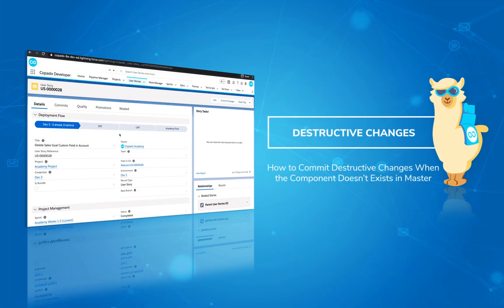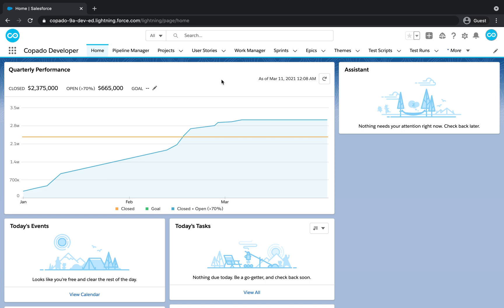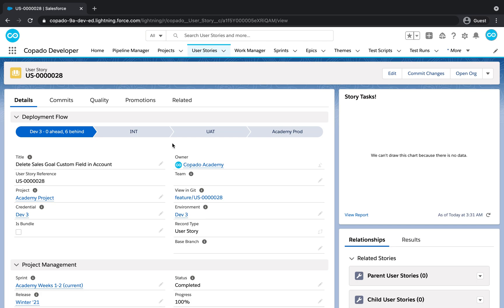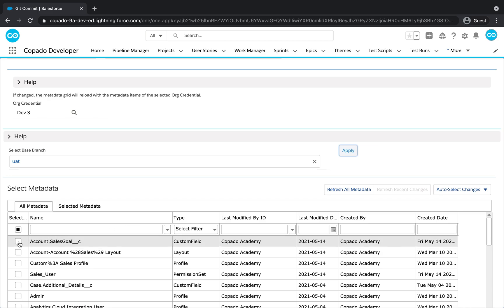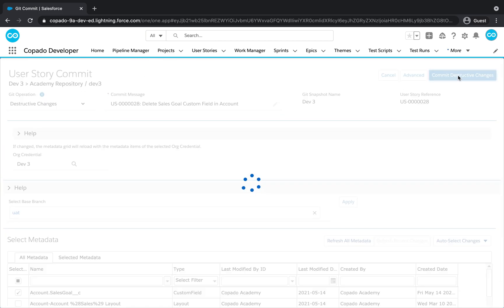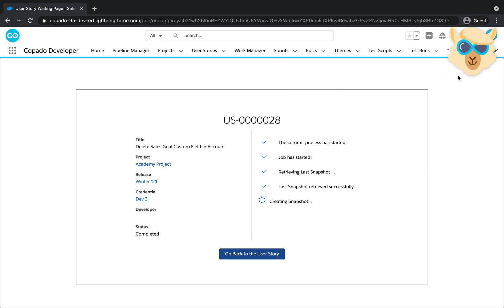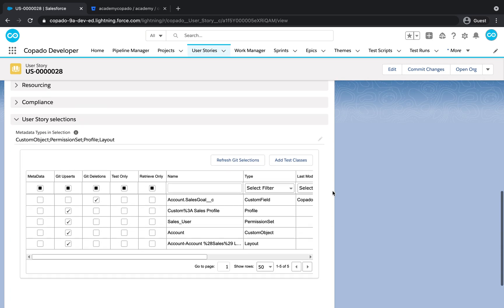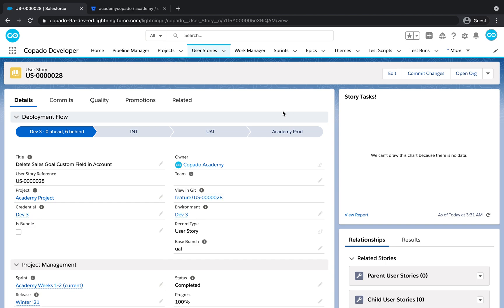Commit Destructive Changes When the Component Doesn't Exists in Master Branch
Destructive Changes is one of the Git Operations that you can choose from the Commit Changes page of User Story. Using this git operation, you can remove committed components from Git and destination environment. In this video, you will learn how to commit Destructive Changes in Copado when the components does not exist in the Master branch.